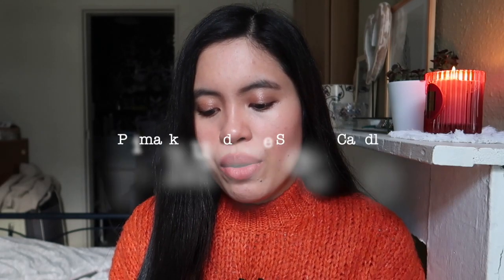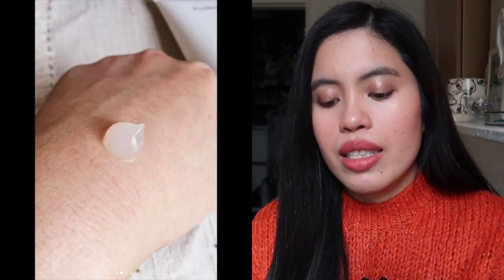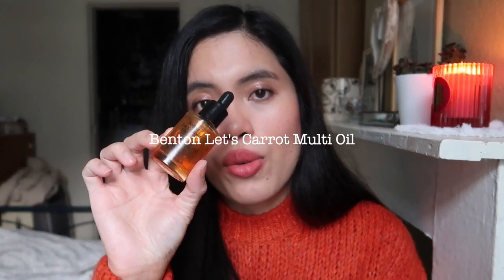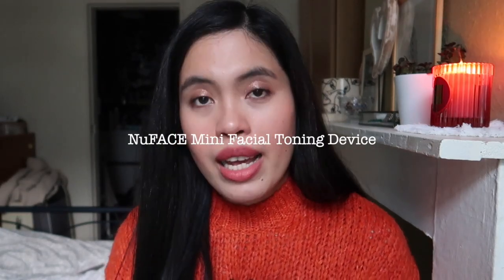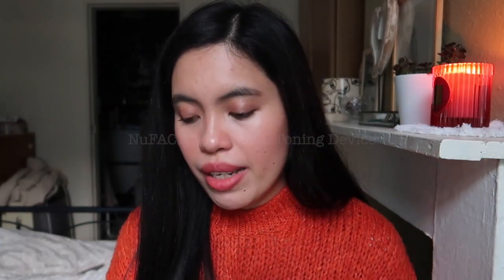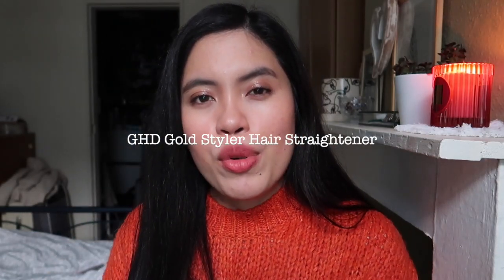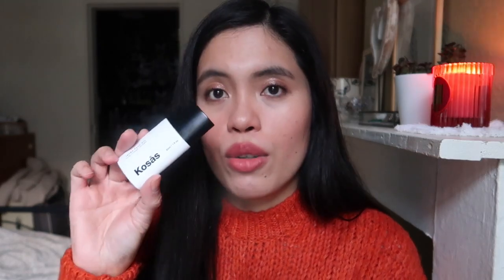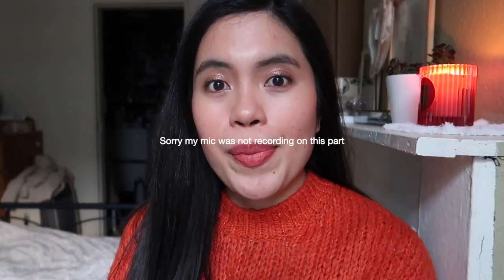JANUARY 2021 FAVORITES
✰ Primark Mulled Wine Scented Candle

✰ RMS Beauty "Un" Cover-Up Concealer shade 11 (Light, Warm)

✰ Catrice All Matt Plus Shine Control Powder (030 Warm Beige)

Giselle ❤️

MAC: (NC25)
Ilia: ST6 Ora
Kosas: 3.5
Bobbi Brown: 3.5 Warm Beige
Laura Mercier: 2W1 Macadamia

CUSHION FOUNDATION
YSL: Shade 40
Moonshot: Shade 301
Bobbi Brown: Light to Medium

Dry

+ INFORMATION
Camera: Canon g7x mark ii
Editing: iMovie